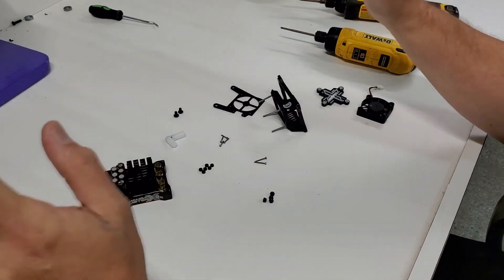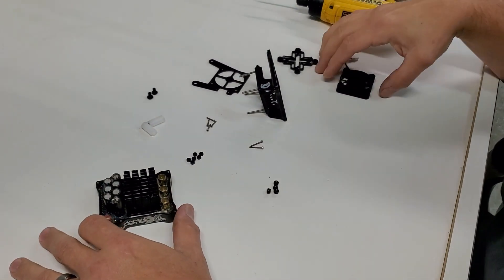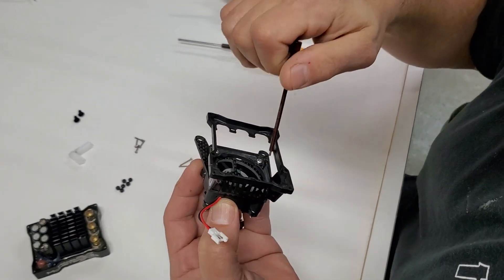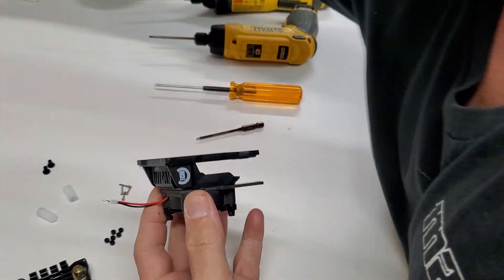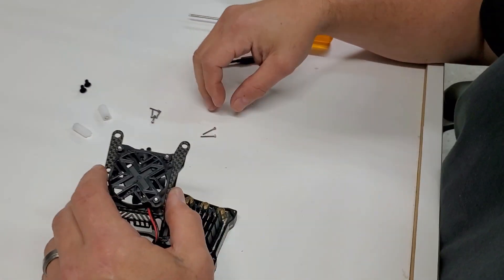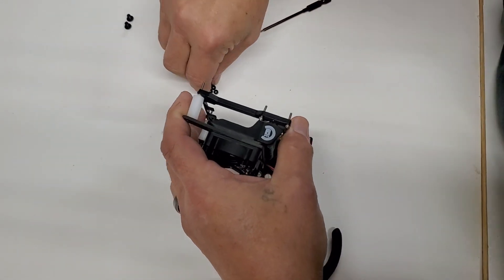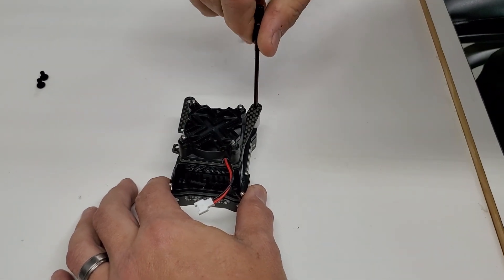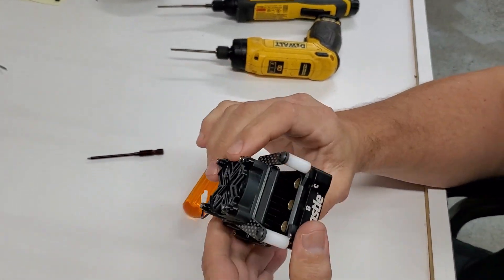M2C 8002 CARBON MAMBA MONSTER X 8S FAN BRACE INSTALLATION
M2C 8002 Carbon Fiber Castle Mamba Monster X 8S FAN BRACE!!!

Ya'll can thank Aldo Loyal for this one! He told me he loves this esc, but it needs a stronger fan mount for his Insane Bashing style!

We looked at it hard and here's what we came up with, a strong, lightweight solution that even includes a switch mount!
Comes with all necessary Hardware and a 2MM drill bit to widen the holes for the switch, and a 2.5MM drill for the mounting holes.

CNC machined in the US from 2mm high Quality Carbon Fiber.

Only 2g.
For goodness sake, WATCH THE INSTALL VIDEO FIRST!

If you are easily frustrated with lots of small parts, this is probably not for you. Maybe watch the install video first.

The brace is shown with white standoffs, you may get black standoffs, depending on material availability.